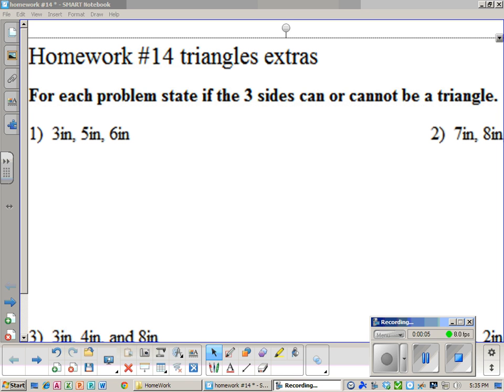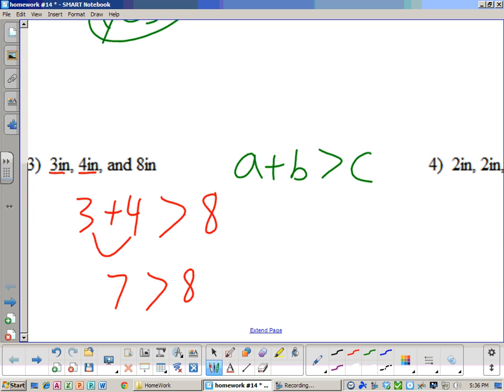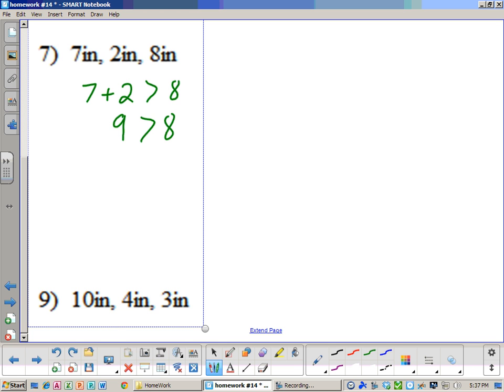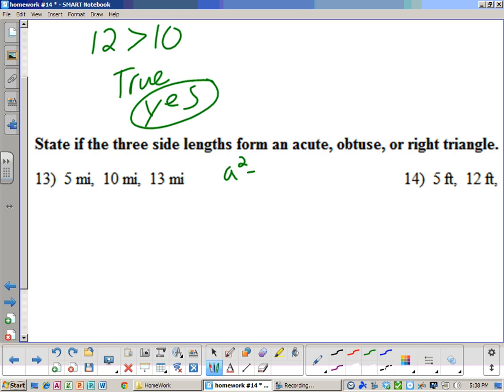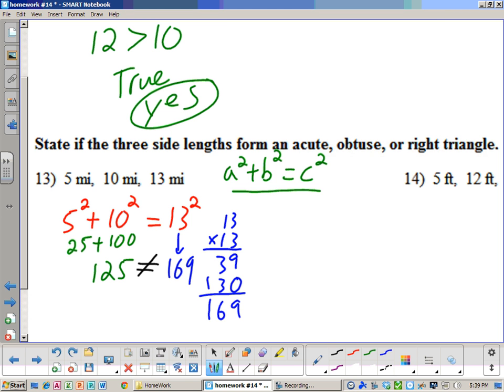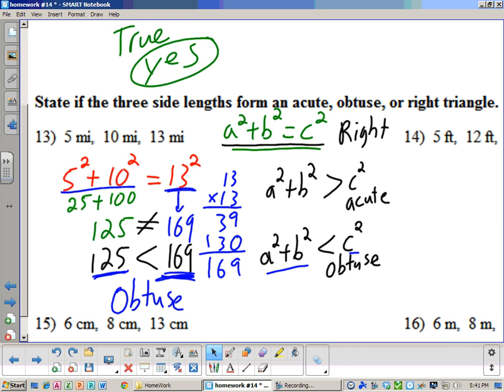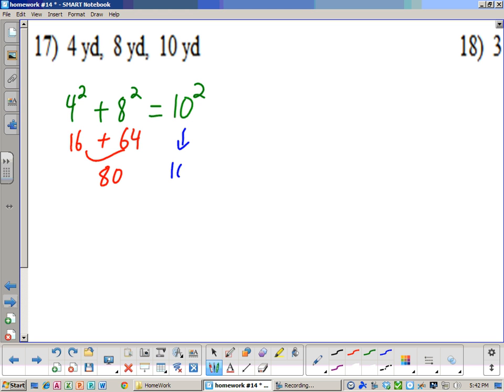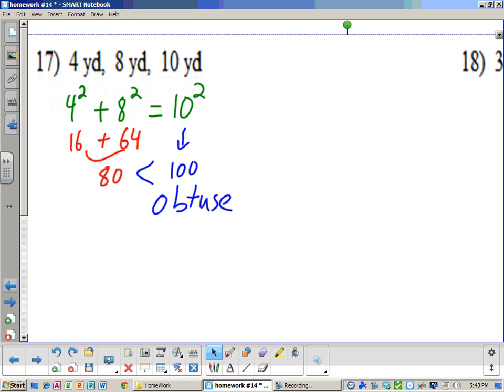Mr. sanchez homework #14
EAsy stuff, good luck!!